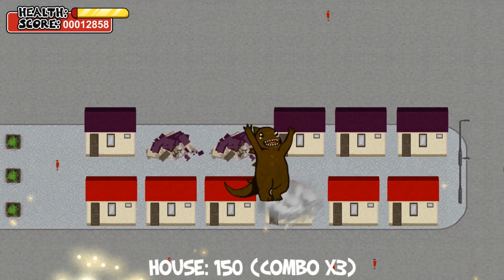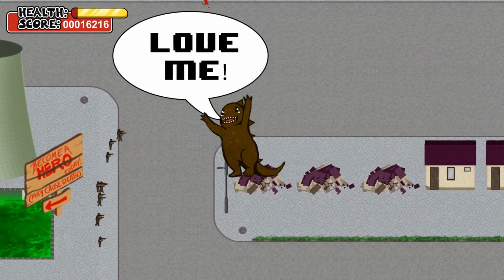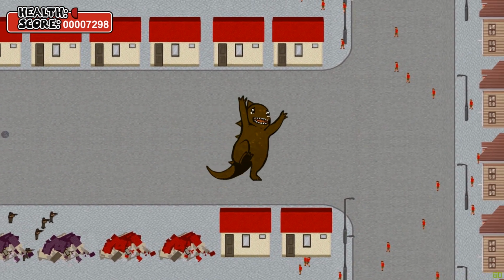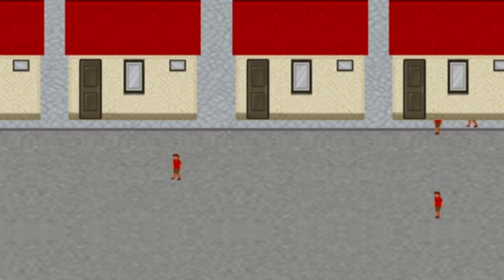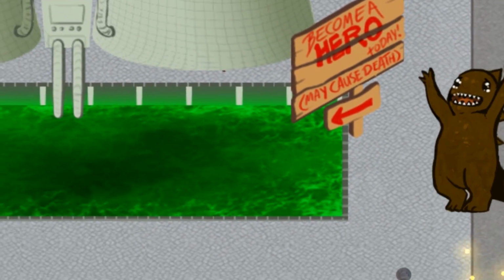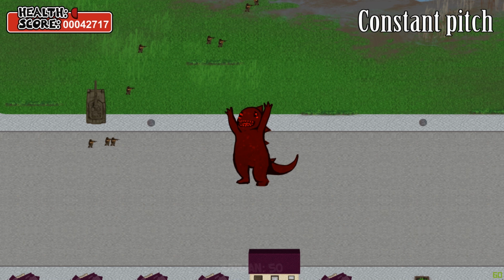Hug Me, Please! | Creating One Game a "Week"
This game was made in a single weekend for the gamejam Ludum Dare 33. The theme was "You are the monster". I tell you about the techniques I used to add more feel to the game.